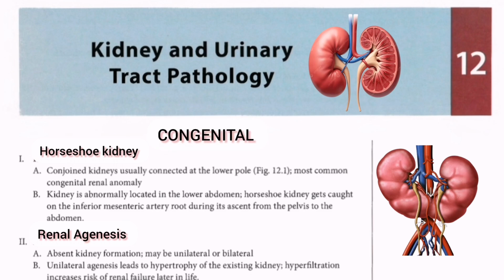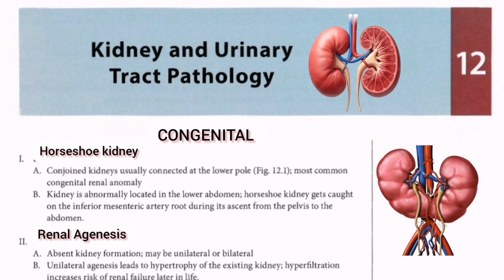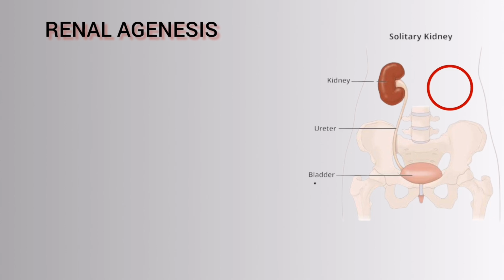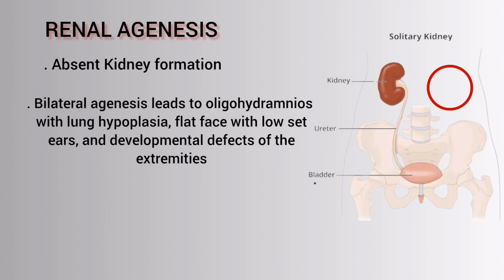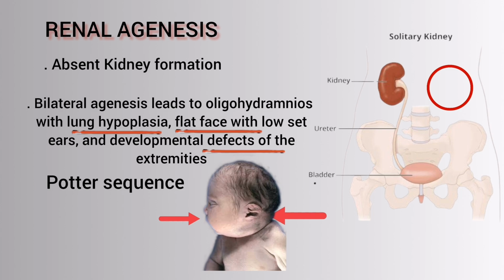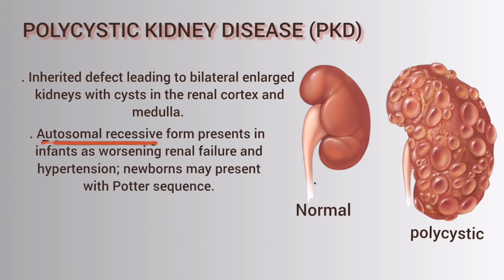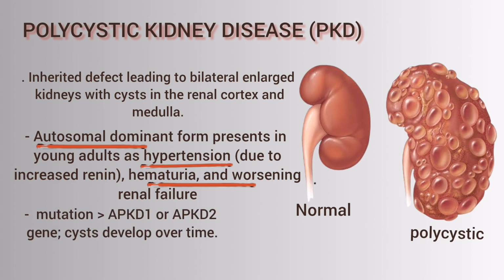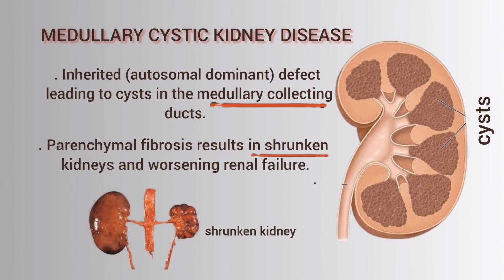pathoma Renal system lecture 1| Pathoma lectures | Renal pathology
this video is all about the congenital patholgies of the human Renal system.
   the acquired patholgies will be discussed later.